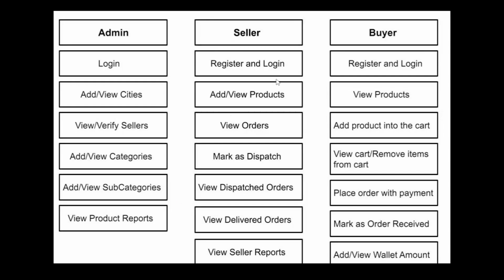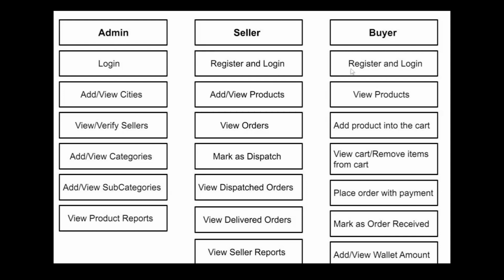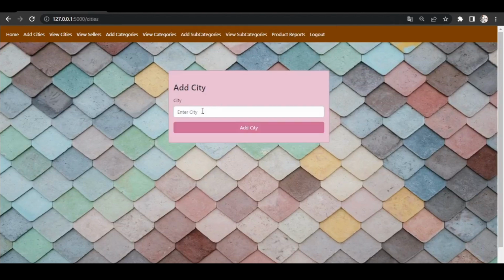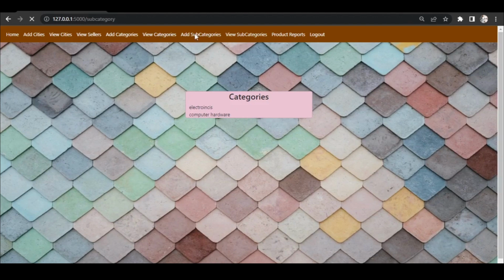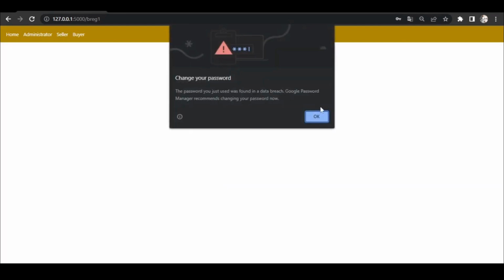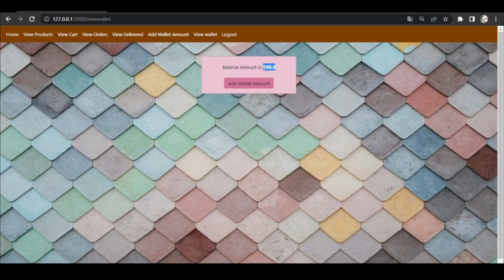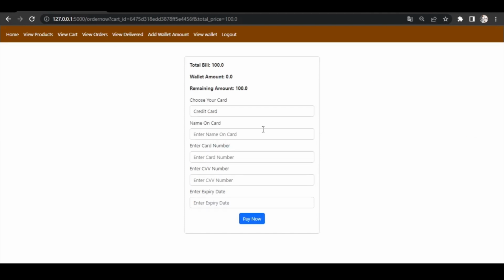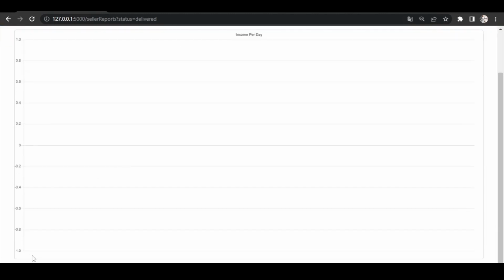Online Shopping || In English || Python Projects || English 2023 || DHAATRI SOLUTIONS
Nowadays everything has become online. In the present generation the majority don’t get free to shop offline. Everyone is busy with their work. If we go shopping it may take a lot of time to visit the shopping mall and select the items that we need. So, we designed a website where we go shopping online. Customers can select the items which they want by using the search option. Here the customers can order the customized products like printed wished names on t-shirts.

Hello!

1. Static websites with WordPress,
2. Dynamic website's with:
      Python,
      PHP,
      MERN,
      MEAN,
      J QUERY
3. Android Applications with:
     Java,
     Kotlin
4. Hybrid applications with:
      React Native
      Angular Ionic
we also develop  projects on,
    Deep Learning,
    machine learning,
    Artificial Intelligence,
    Big Data,
    Block Chain,
    Internet Of things(IOT),
    Embaded Systems